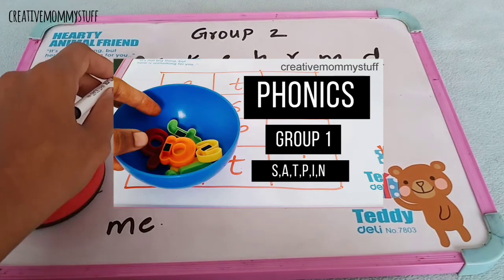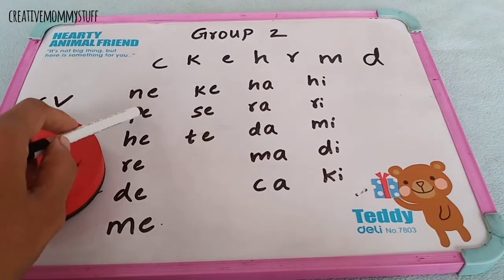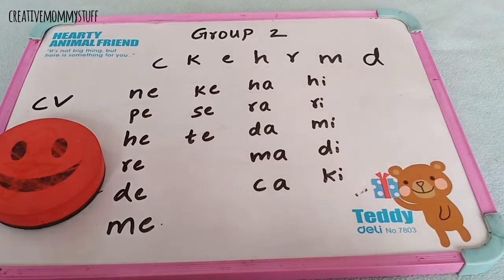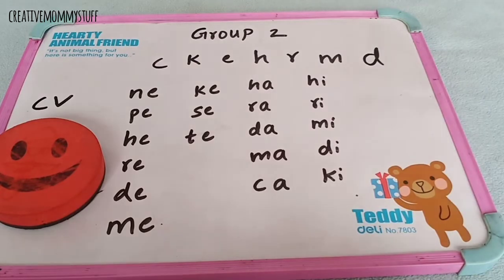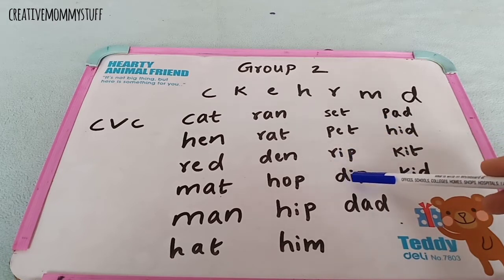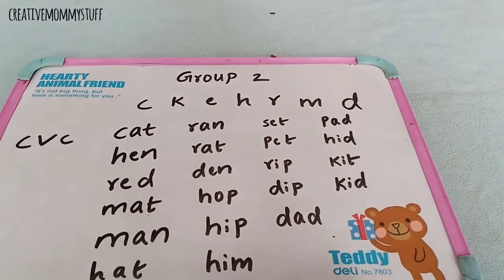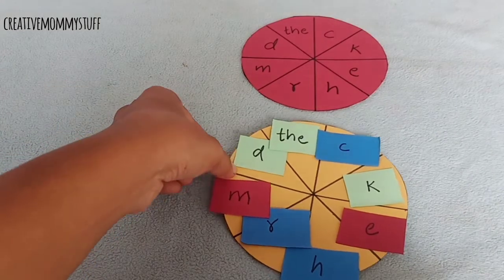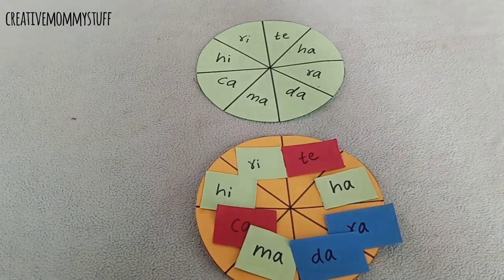Phonics Group 2 - c,k,e,h,r,m,d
1. Alphabet puzzle
2. Magnetic letters
3. White board
4. Phonics Flashcards